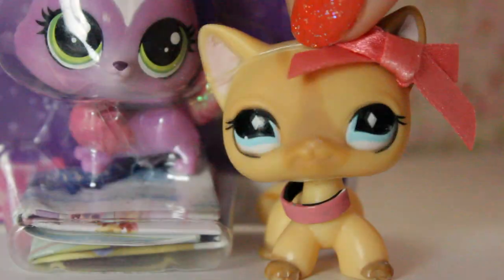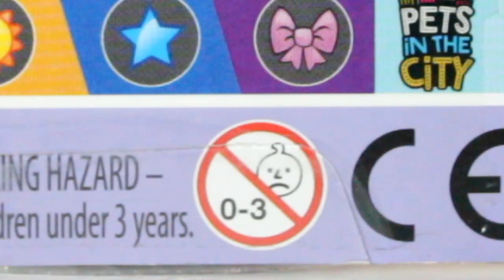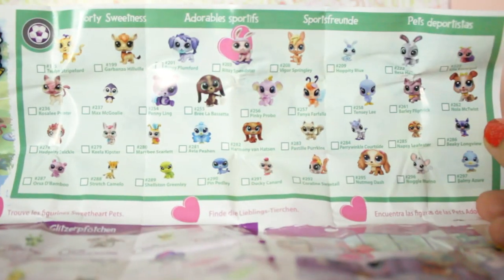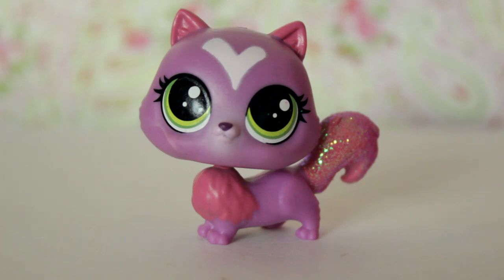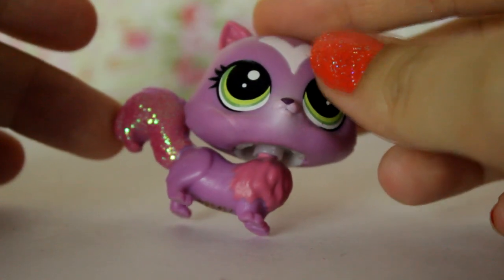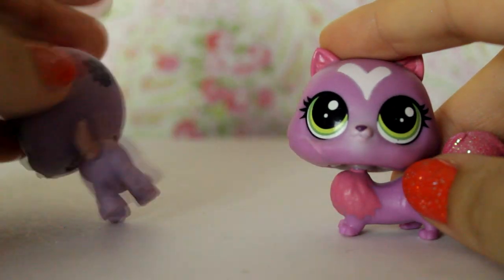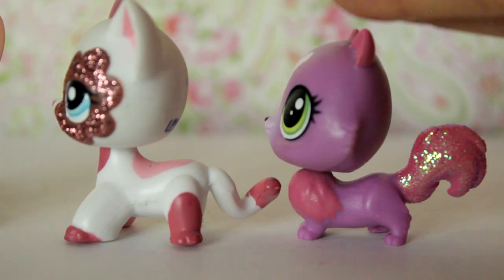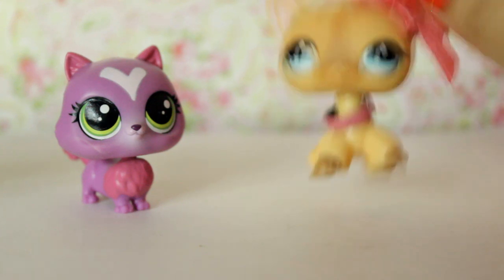LPS Pink Cat Toy Review Littlest Pet Shop #197 | Alice LPS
~✿❀ ⋆☆❤CLICK ME!❤☆⋆ ❀✿~
Today I'm reviewing Littlest Pet Shop 197 which is a adorable pink sparkle cat!

~✿❀ ⋆☆❤INFO❤☆⋆ ❀✿~